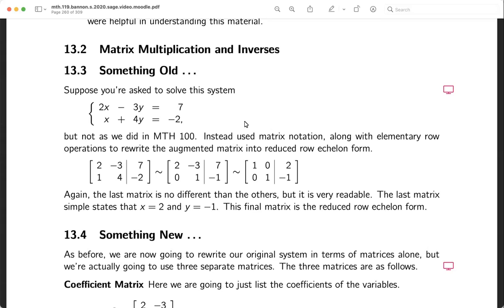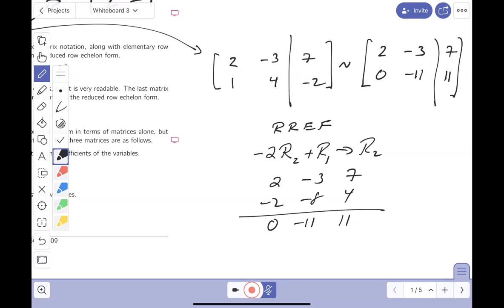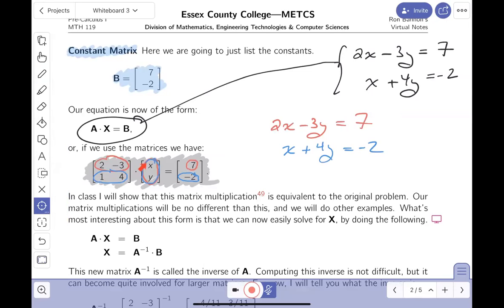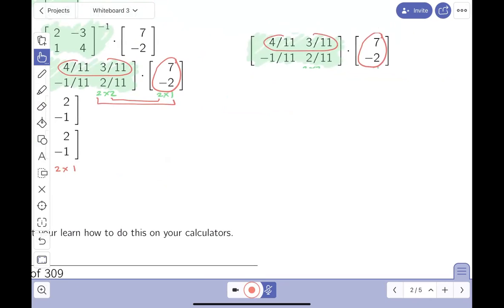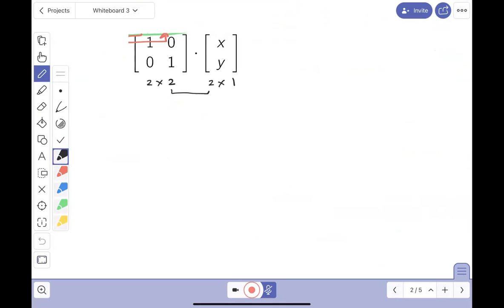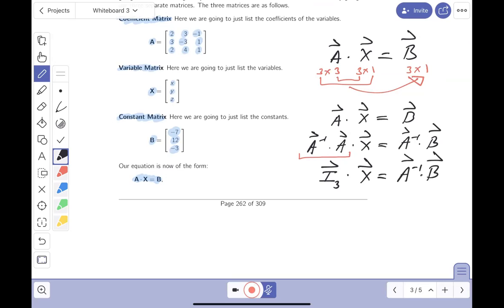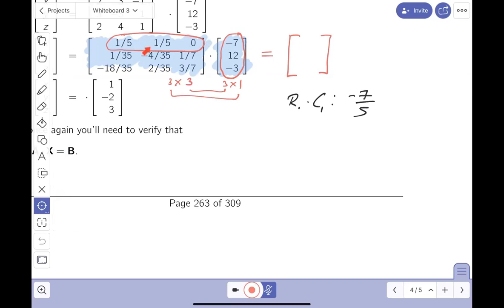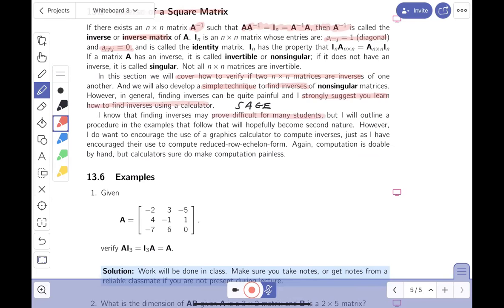01 mth119 week 13 lect